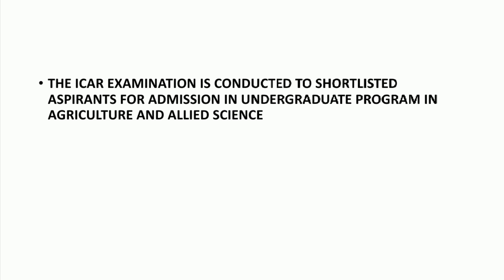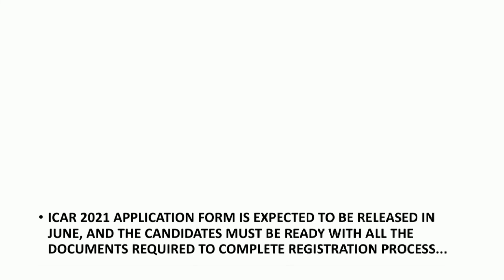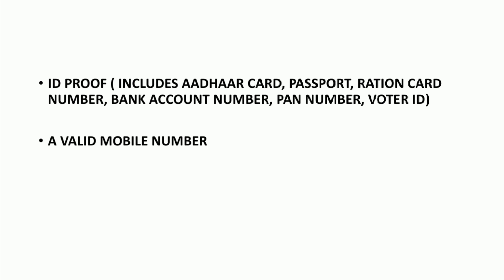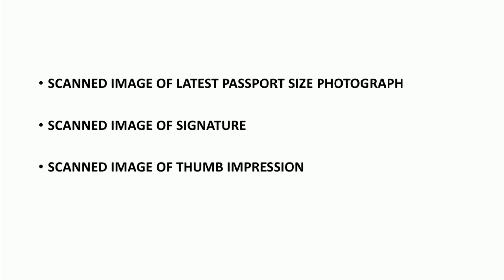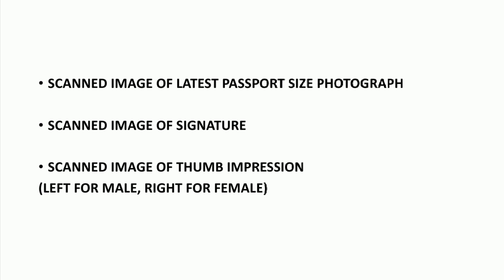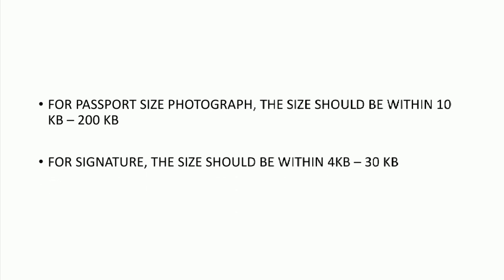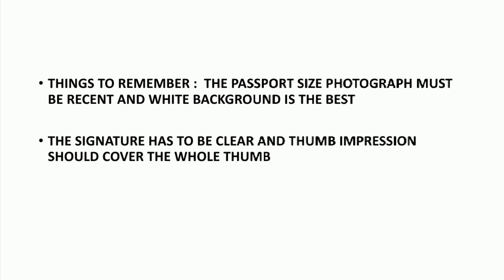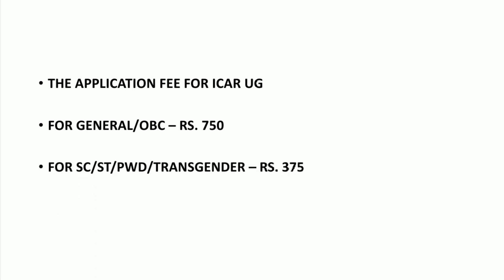DOCUMENTS REQUIRED FOR ICAR 2021 | LATEST UPDATES| MOST IMPORTANT|ARCHZ EDU WORLD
Hello friends...
In today's video we are providing with the complete details of documents required for ICAR 2021..
Watch completely ...
Post your valuable opinions in the comment box given below...

icar 2021,
icar exam,
icar agriculture,
icar aieea,